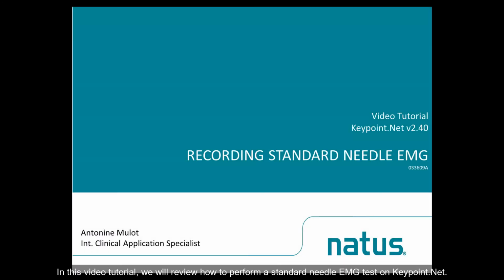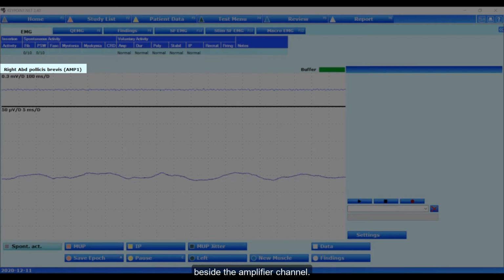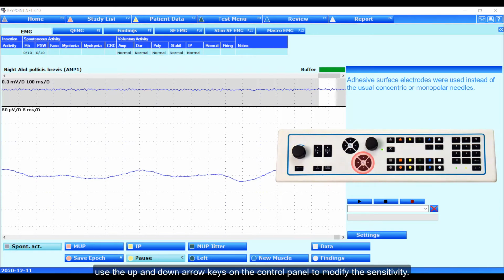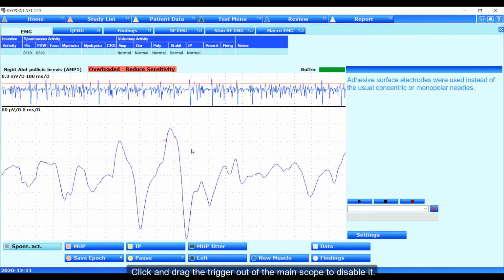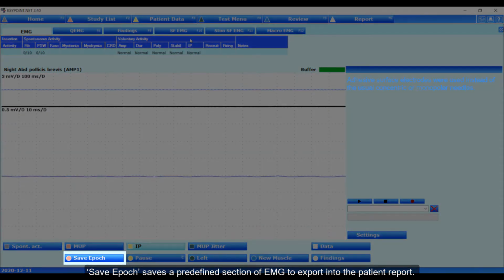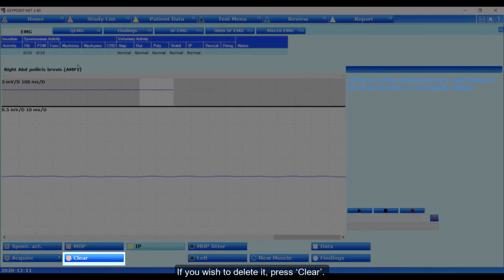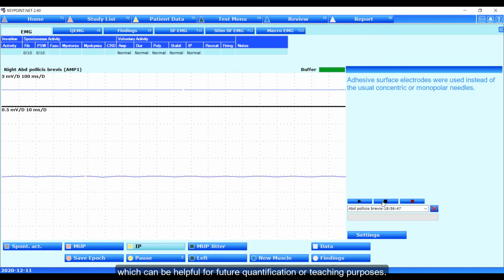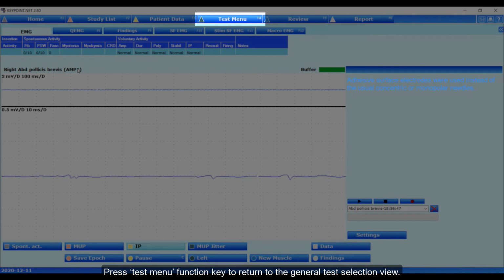Keypoint.Net v2.40 - Recording Standard Needle EMG